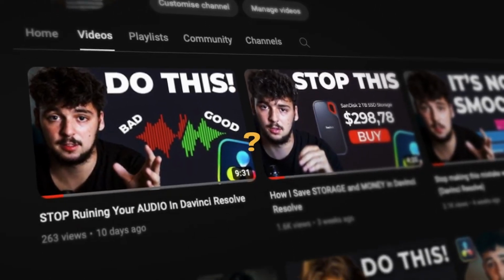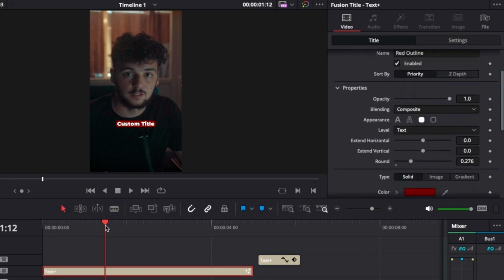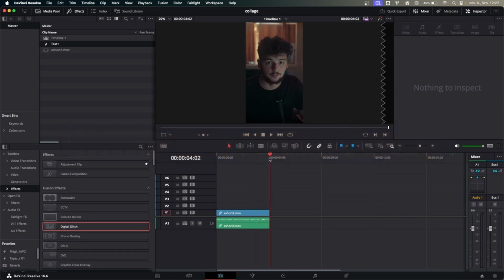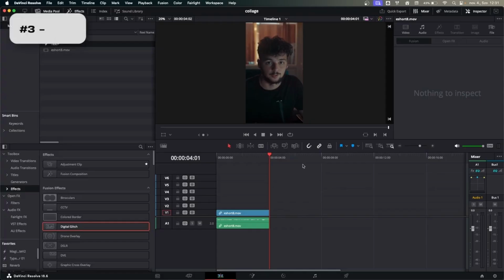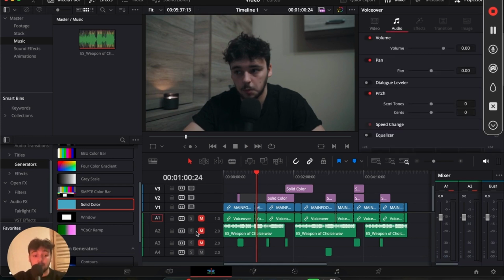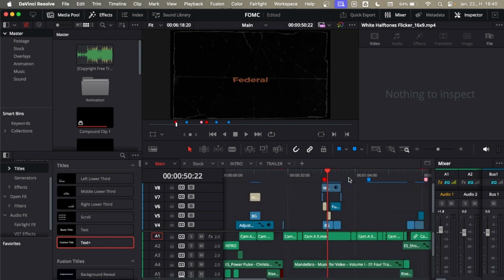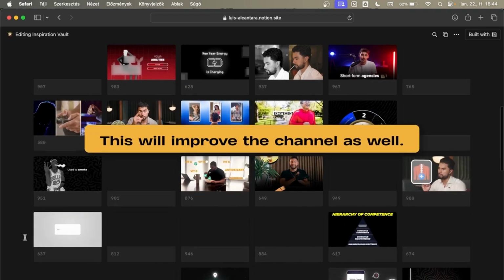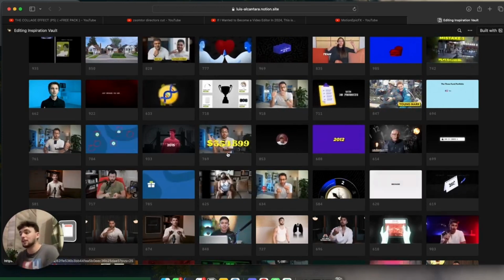How I Turn BORING Videos Into AMAZING Content (Davinci Resolve)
n this video, I'm sharing a compilation of underrated video editing tips that I've learned over the years. These are techniques that can help you boost your video performance and improve your **audience retention**. I will show you how to **how to edit videos** at any level with these **video editing** tricks. I tell you why that is the case, how to make money online, and the reason I'm showing you this is because I worked with Sebastian Ghiorghiu.

00:00 - 00:16 Intro
00:16 - 08:46 Editing Lesson #1
08:46 - 10:53 Editing Lesson #2
10:53 - 15:21 Editing Lesson #3
15:21 - 20:32 Editing Lesson #4